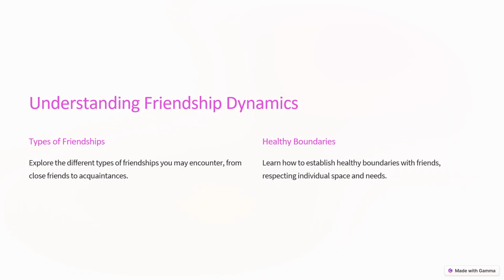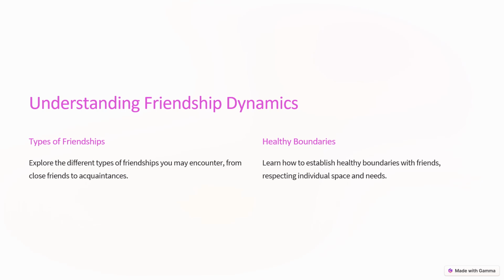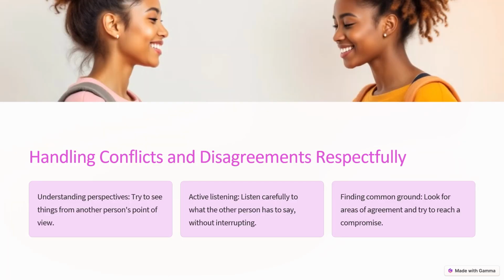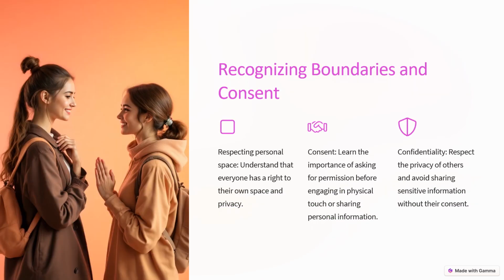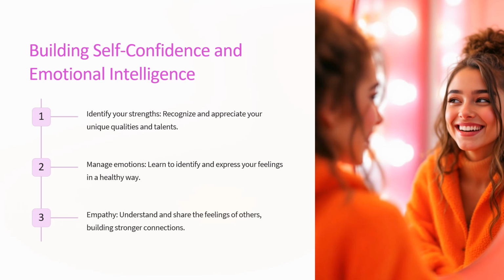S.E. Series Part 4: Building Healthy Relationships in Middle School